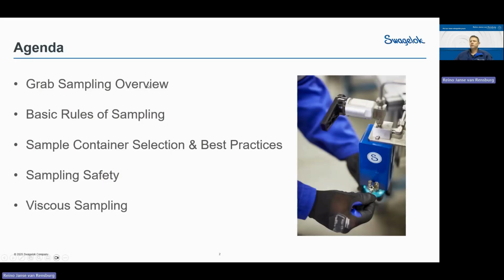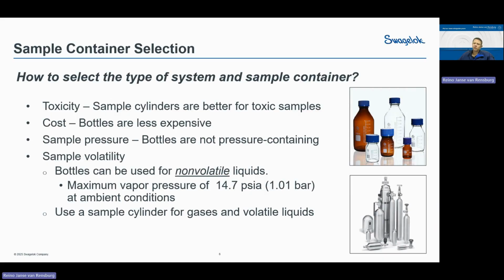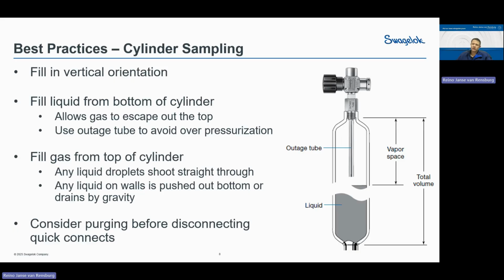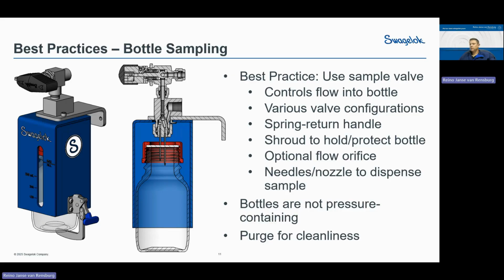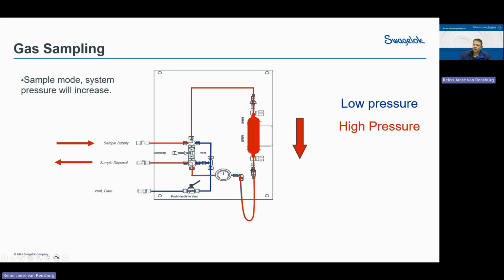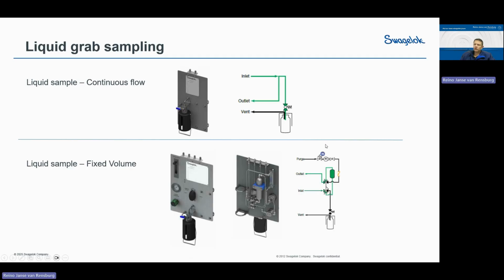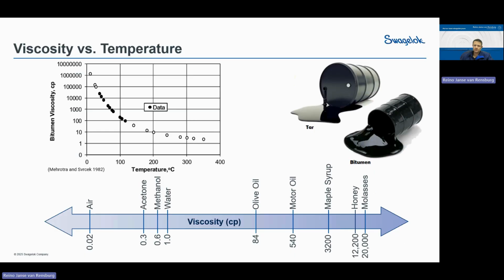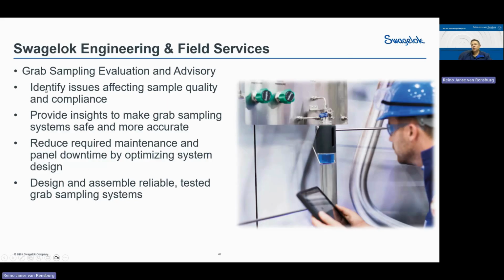Swagelok Grab Sample Systems Webinar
Presenter: Reino Janse van Rensburg

Recorded on 13 August 2026